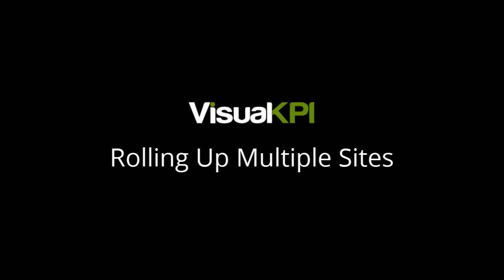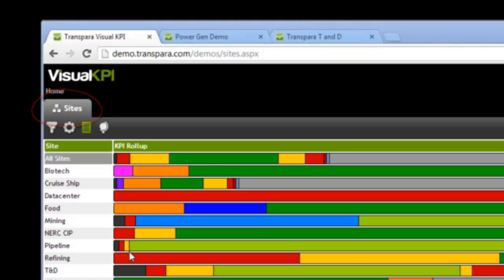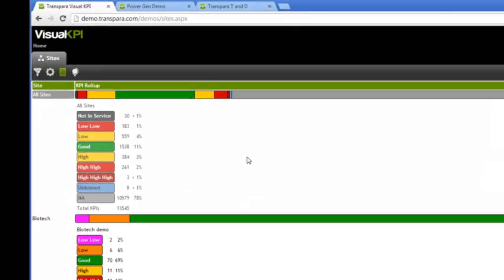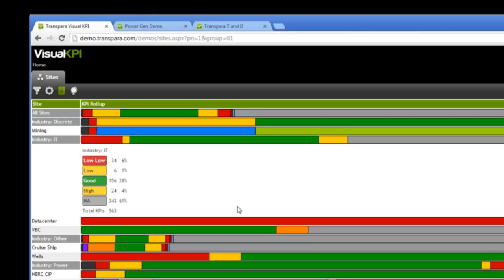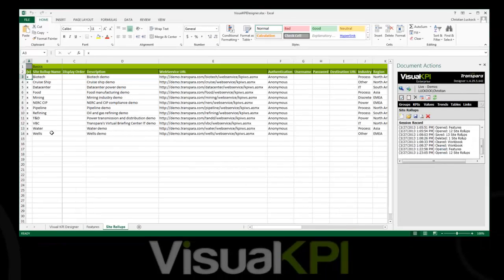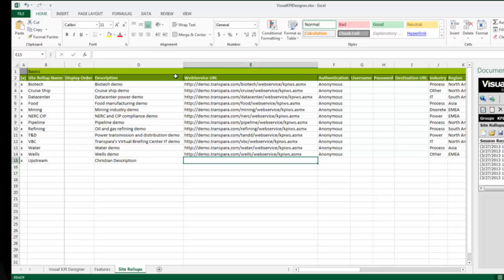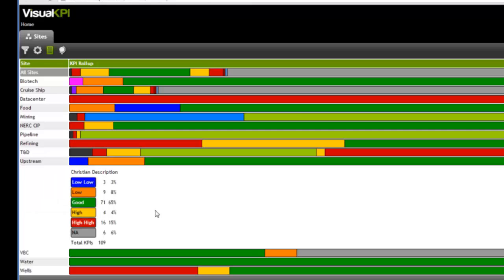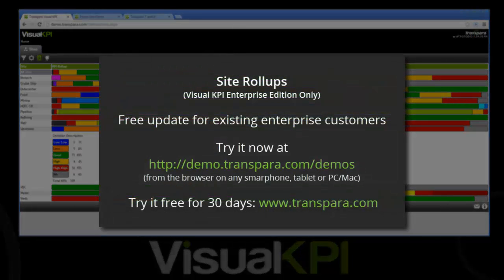Rolling Up Multiple Sites or Instances with Visual KPI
Another customer-driven feature in Visual KPI from Transpara!  Site Rollups give you the ability to look across multiple instances (or sites) of Visual KPI from a single screen.  Great for managers looking across multiple departments, physical locations, product lines, etc.

As usual, this works on just about any smartphone, tablet or browser.  Try it yourself at http:--demo.transpara.com-demos.

Transpara Visual KPI - Real-Time Mobile BI Software